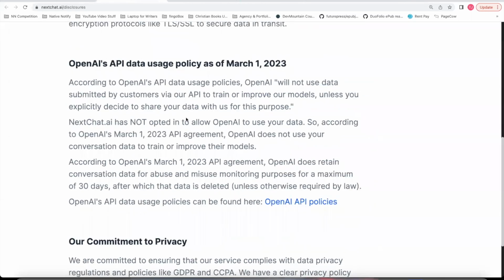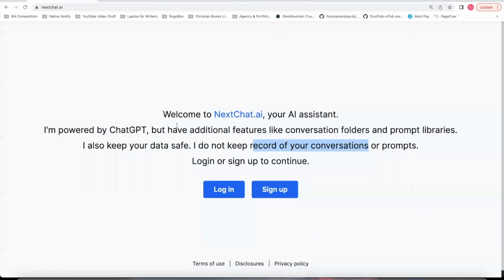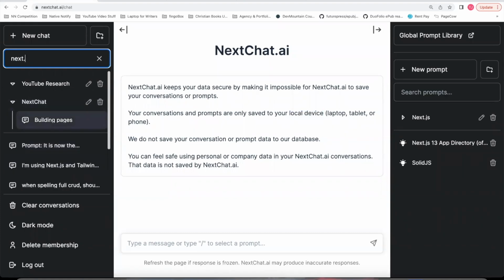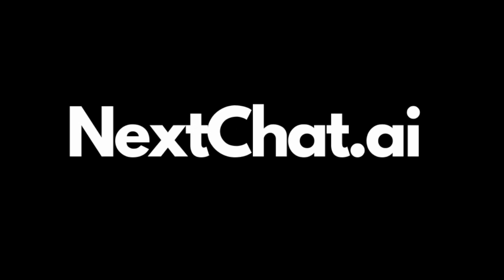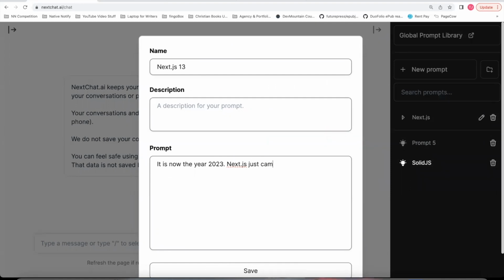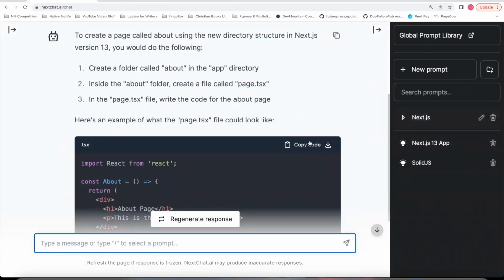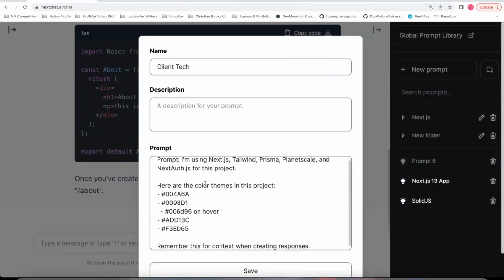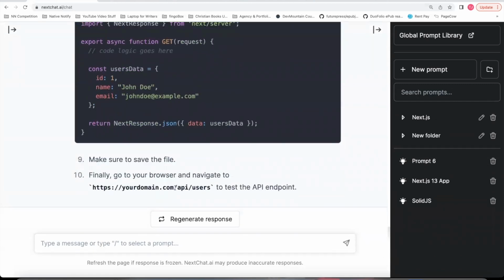ChatGPT alternative for coding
Learn why NextChat.ai is the best ChatGPT alternative for coding.